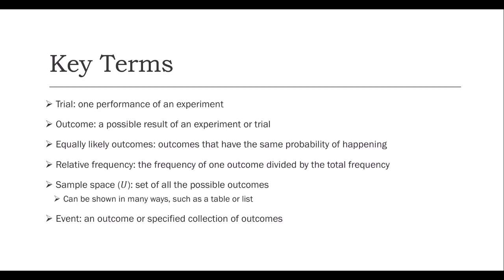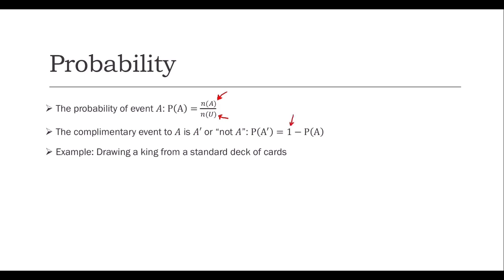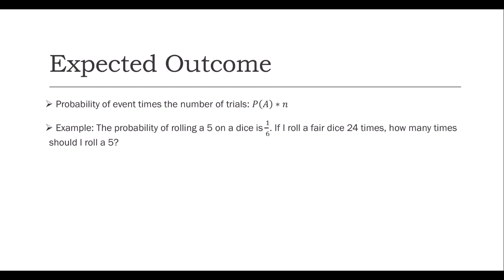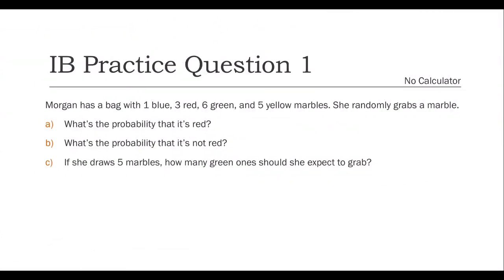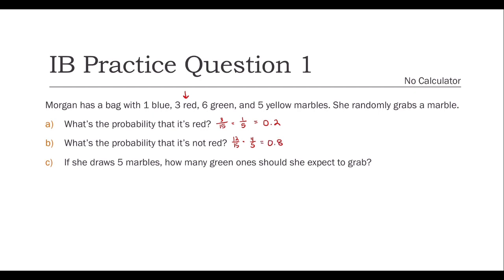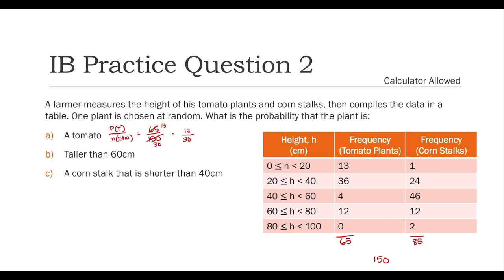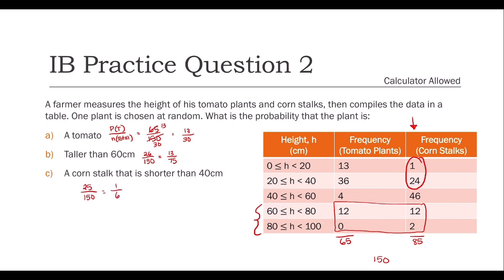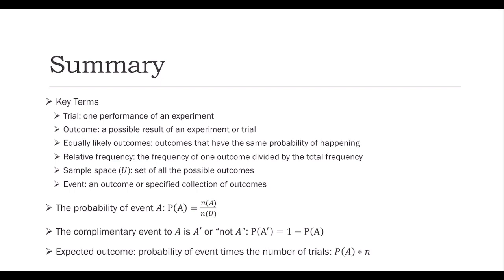4.5 - Probability, Complimentary Events, Expected Outcomes